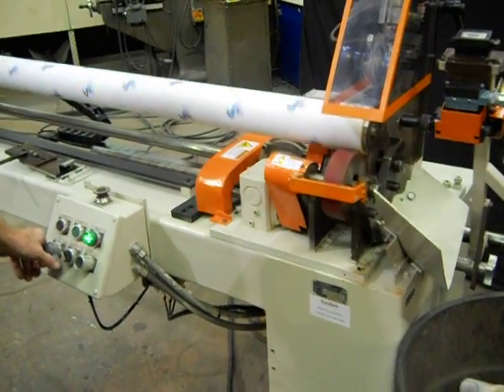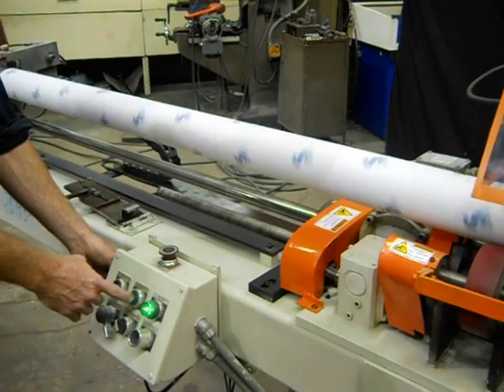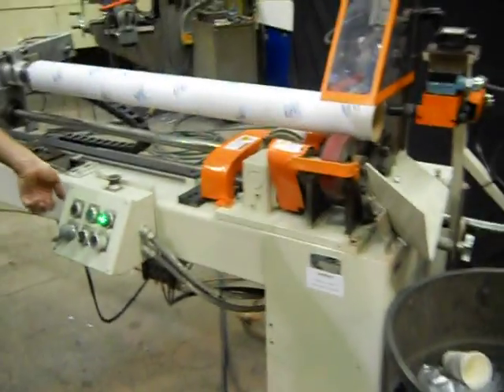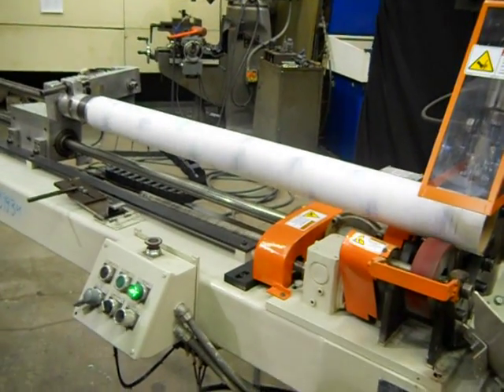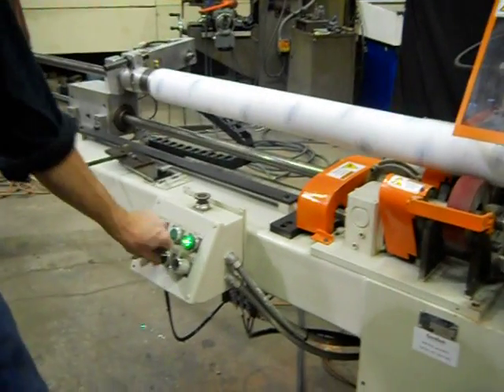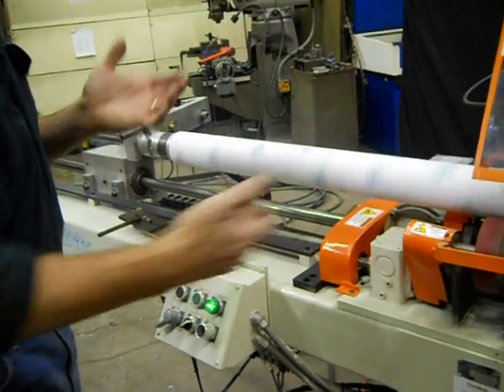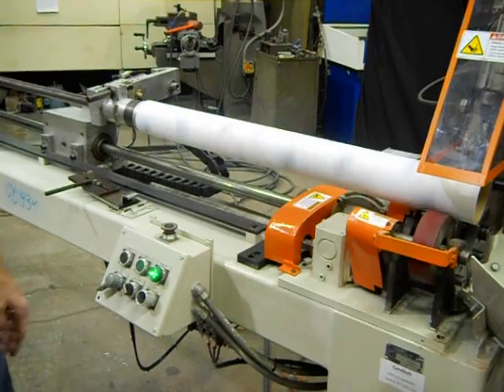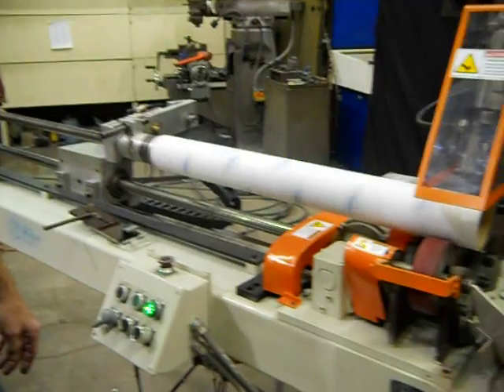Coretech CM10/60 Semi-Automatic Core Cutter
Global Equipment Stock Number 901939

One (1) reconditioned by manufacturer 60" (1.52M) Coretech Model CM10/60 semi-automatic core cutter.  Machine is in excellent condition and comes with tooling for 3" ID and 6" ID cores (capable of cutting cores from 1" to 12" diameter with appropriate tooling).  Cut width tolerance +/-  .010".  Minimum core cut width ¼".  Maximum wall thickness 5/8".  Serial number 1341.  Manufactured in 1985. Reconditioned by OEM in 2010  Equipped with counter.  Wired for 110 volts.

This is a heavy duty, high speed semi-automatic core cutter with a fully automatic cutting cycle that is ideal for companies that frequently need to cut cores of differing diameters, as the tooling can be changed in less than 5 minutes.

Contact Global Equipment International for your surplus equipment needs or if you have anything you'd like to sell.

Global Equipment International, LLC.
4275 County Line Road
Chalfont, PA 18914
(Equipment Warehoused is in Philadelphia, PA)